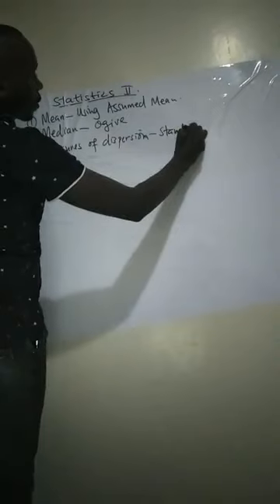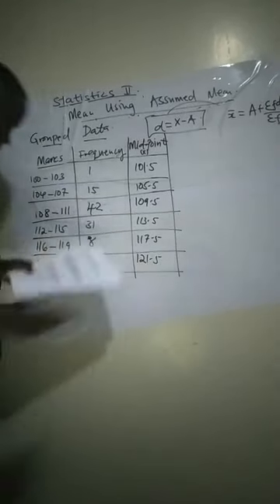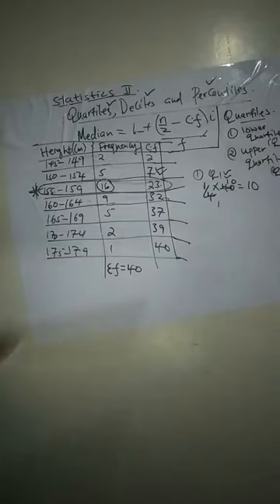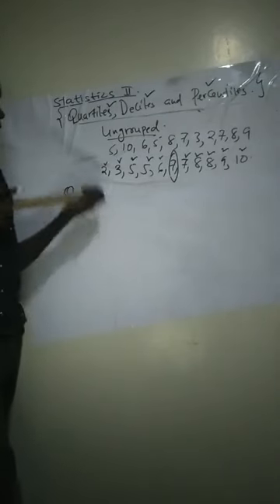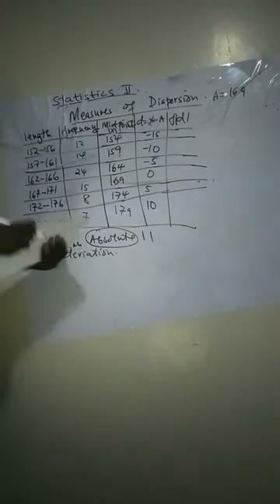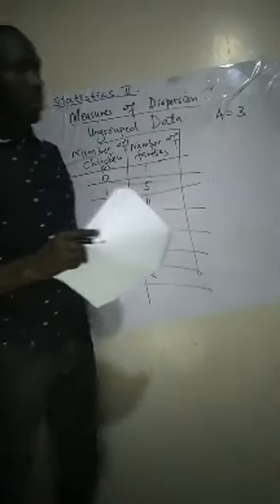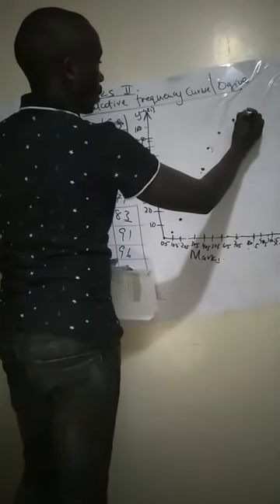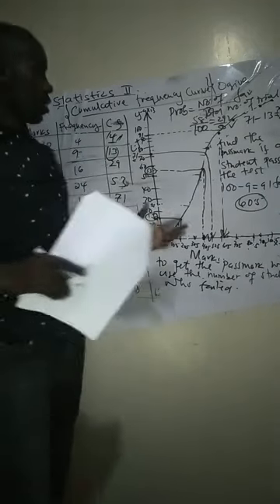STATISTICS II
SEE THE PRACTICE QUSTIONS AND THE ANSWERS IN THE LINK ATTACHED